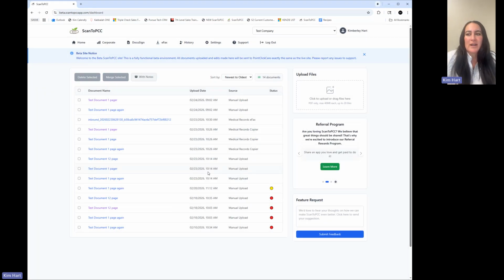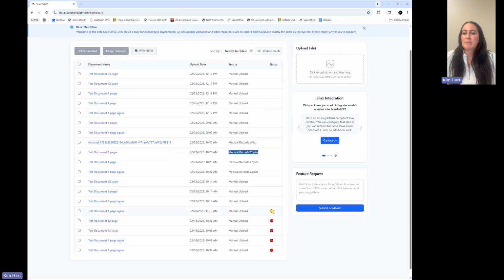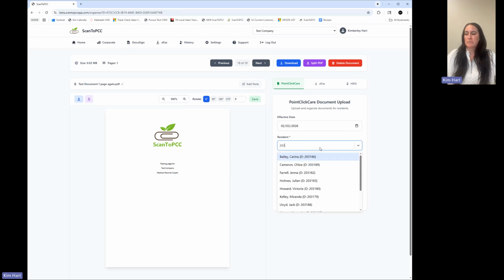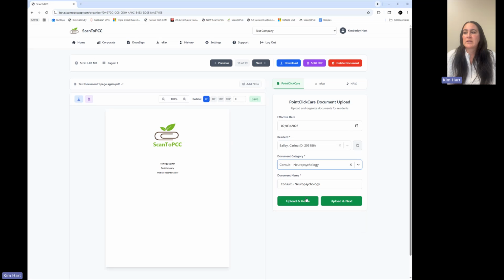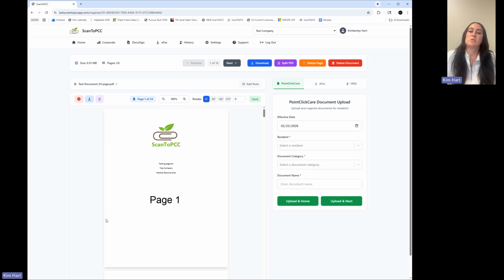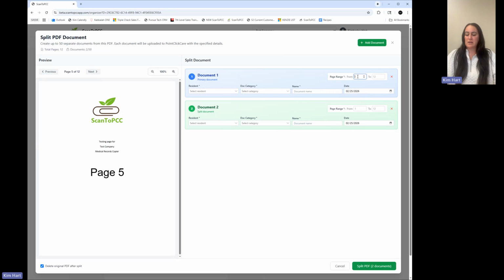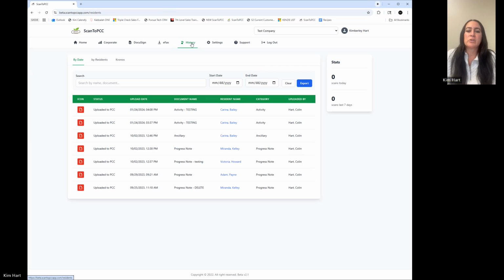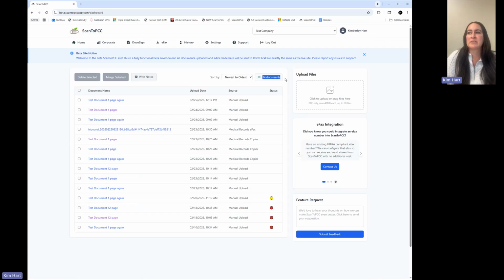ScanToPCC demo on scanning